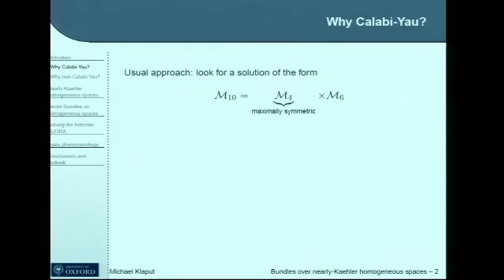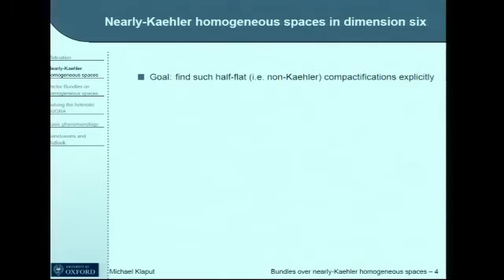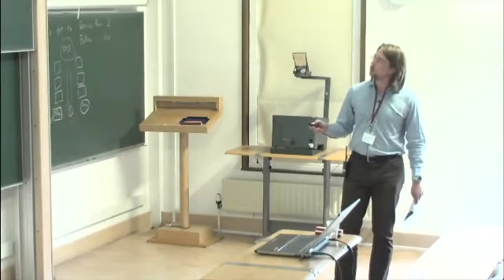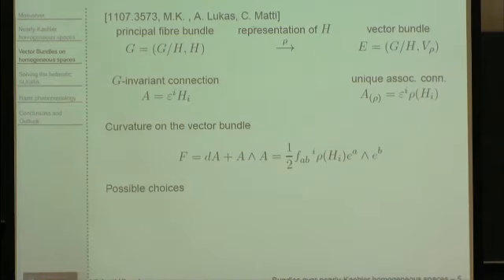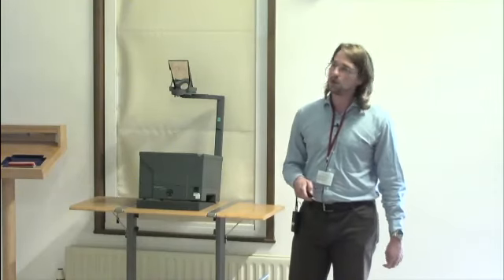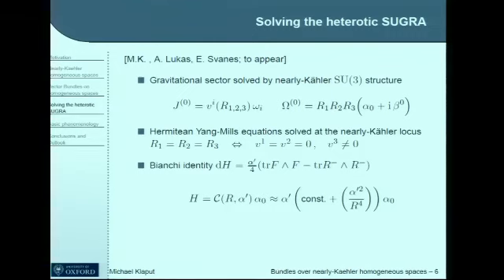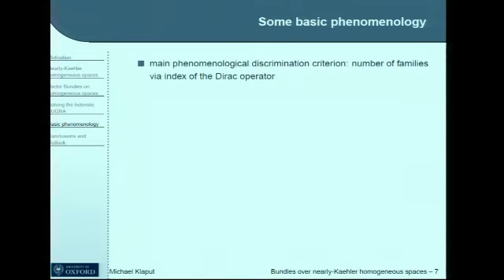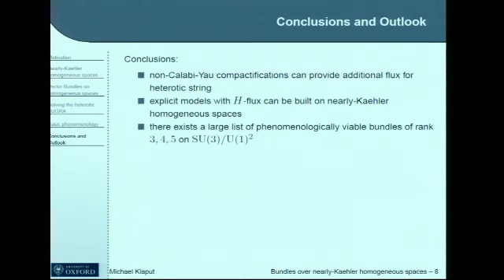Mr. Michael Klaput | Bundles over Nearly-Kahler Homogeneous Spaces in Heterotic String Theory......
Title: Bundles over Nearly-Kahler Homogeneous Spaces in Heterotic String Theory with Flux
Speaker: Mr Michael Klaput (University of Oxford)
Date: 26th Jun 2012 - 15:30 to 15:45